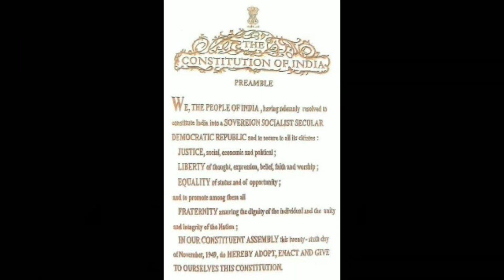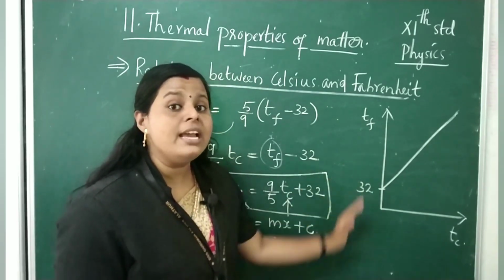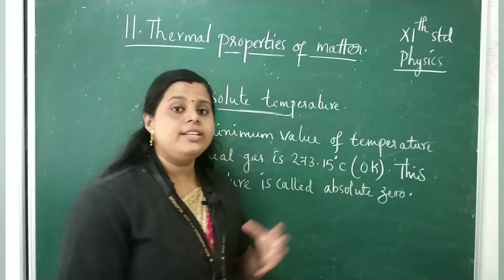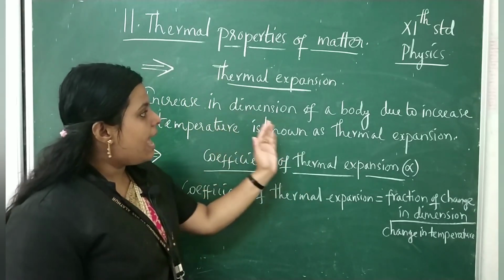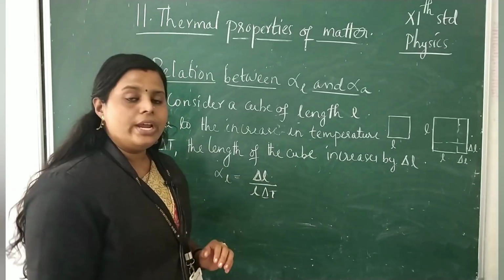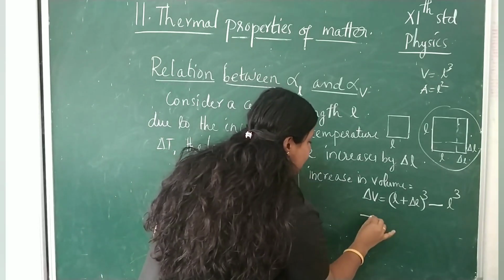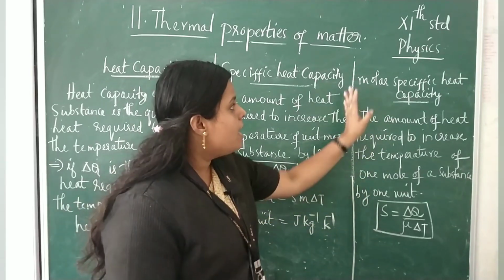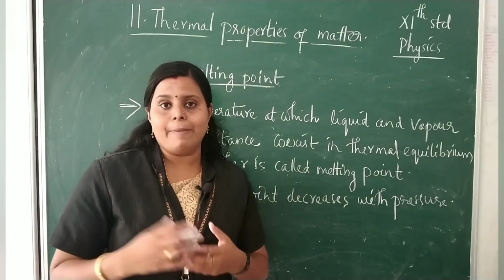Class 11 Physics - Chapter 11 Thermal Properties of matter - Part 1